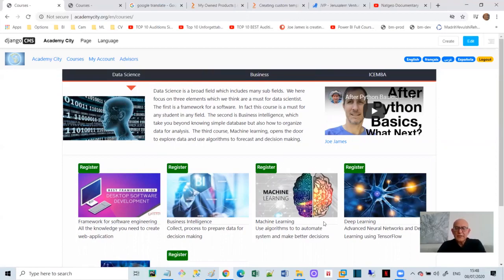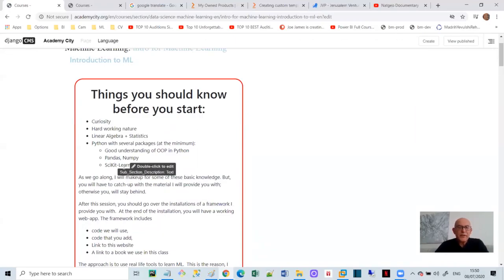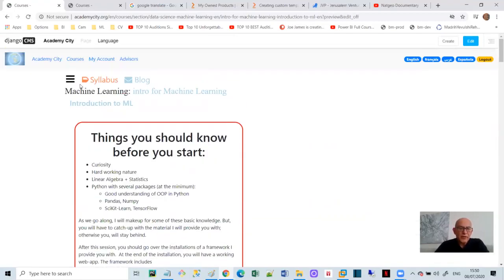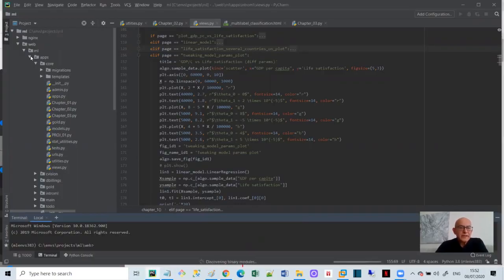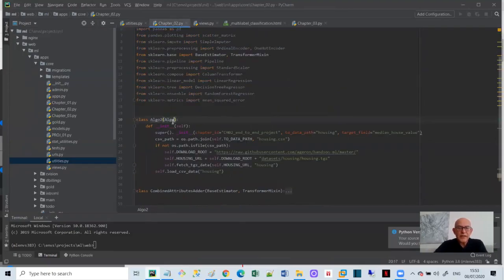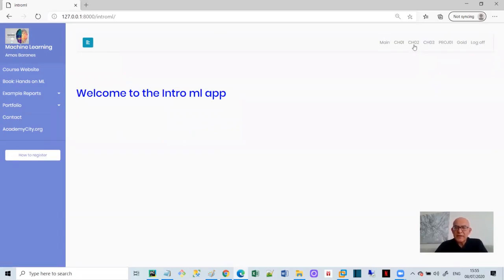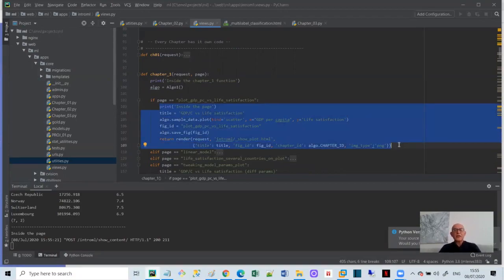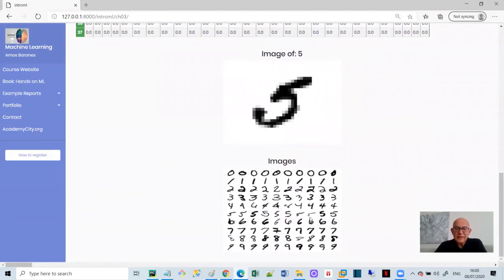Introduction to ML